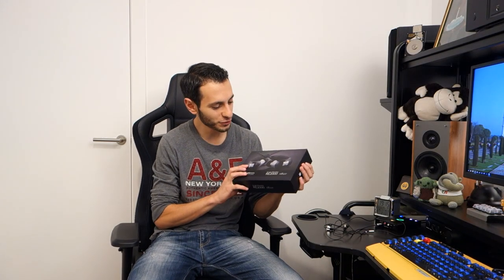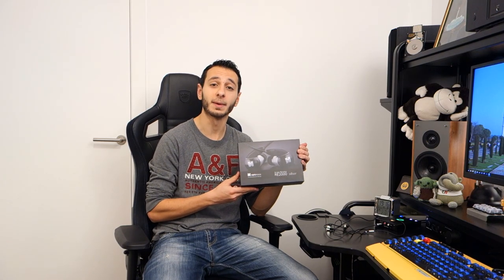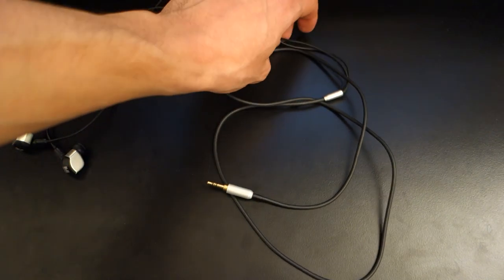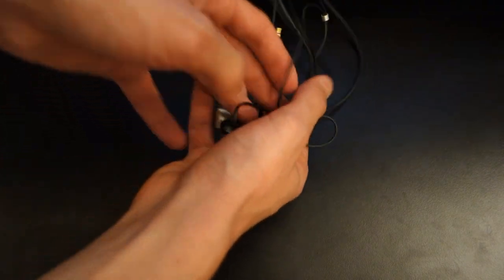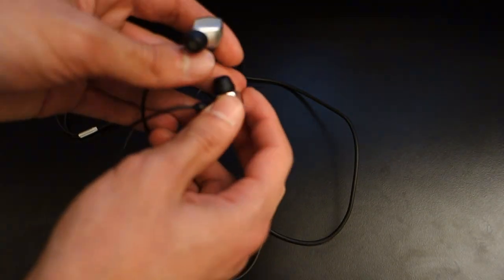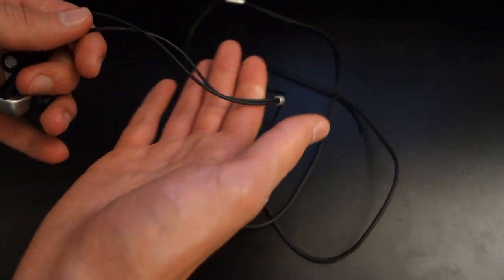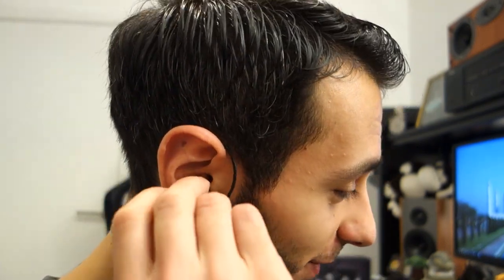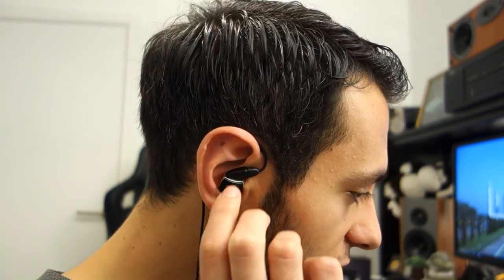HiFiMan RE2000 Silver review - My favourite universal earphones - By TotallydubbedHD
-Chris